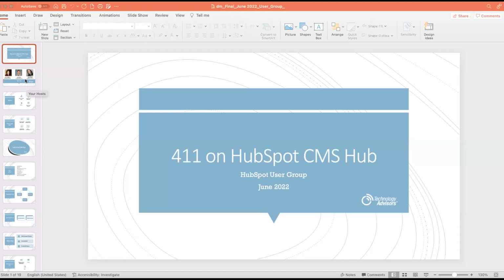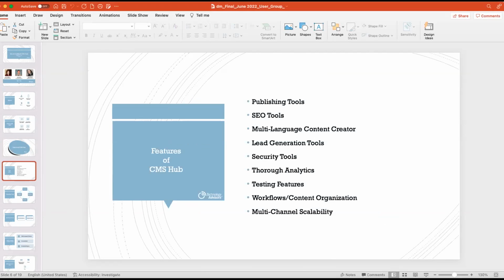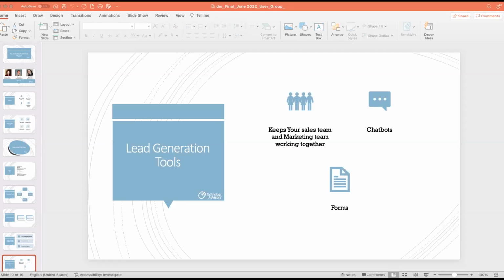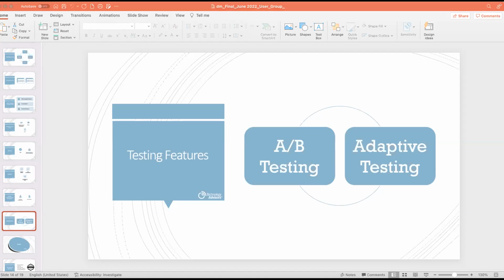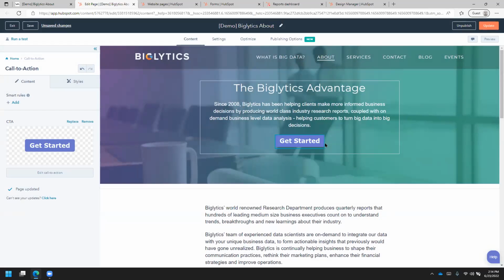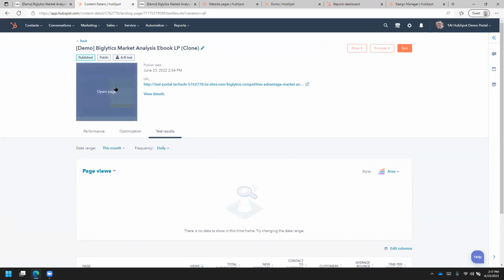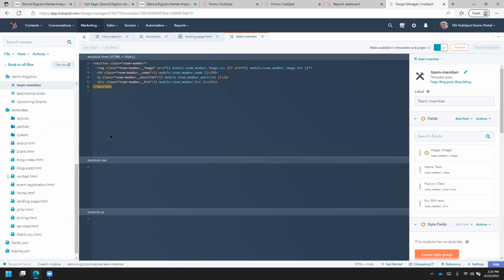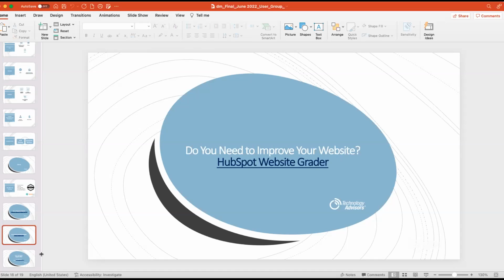[FULL RECORDING] The 411 on HubSpot CMS Hub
CMS Hub is HubSpot's dynamic website building and management tool. This user group discussion highlights some of its more important features and demos its usability and metrics.